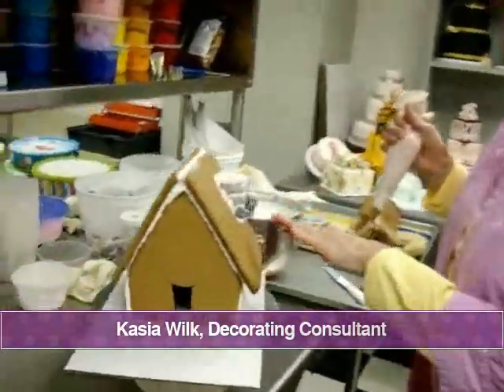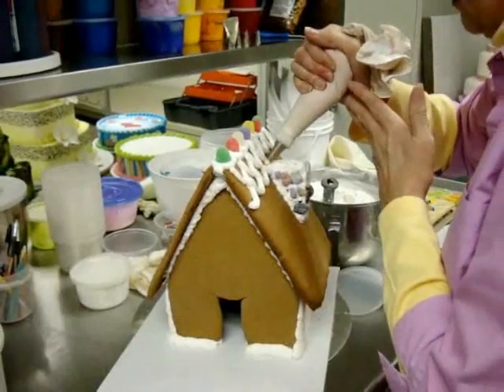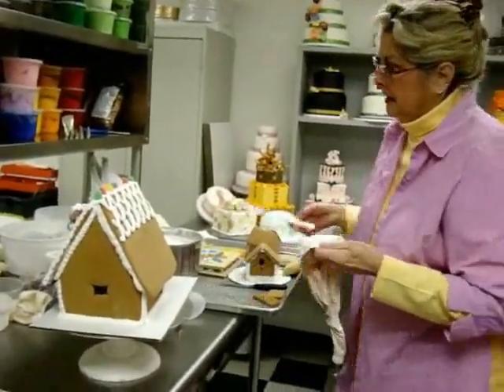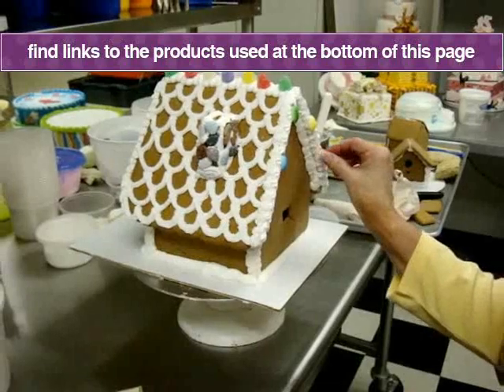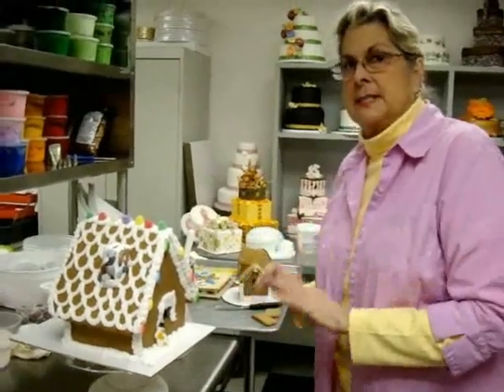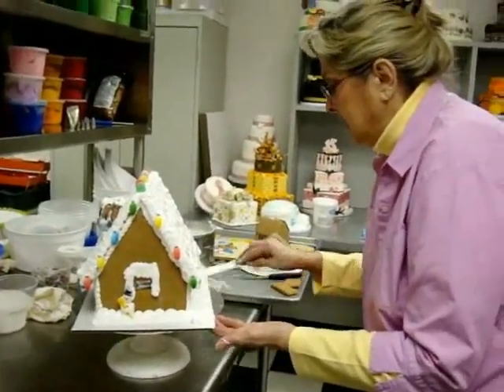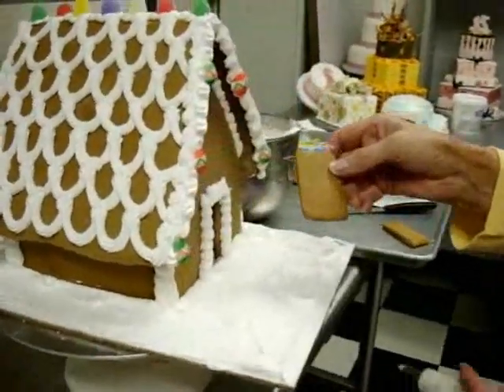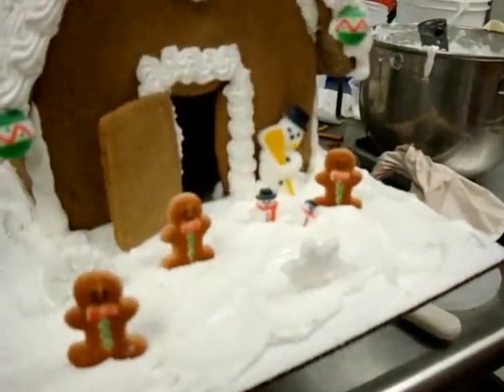Chef Tools - Gingerbread Houses Part4 - Basic Decorating Techniques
In this video Kasia shows you how to decorate your gingerbread house's chimney, rooftop, and lawn using Lucks products. for more.